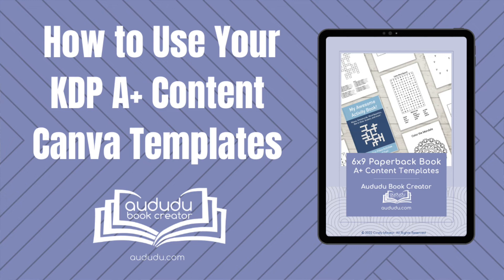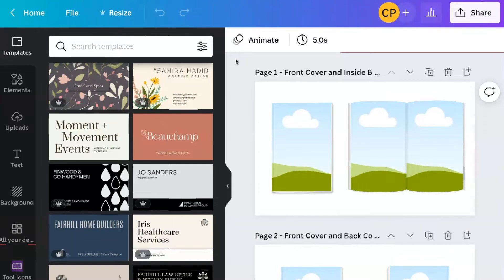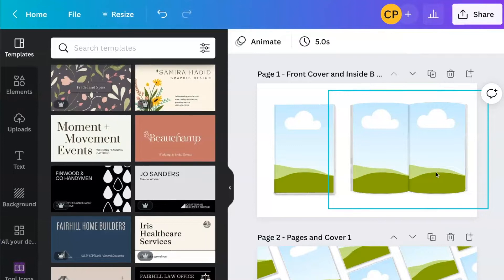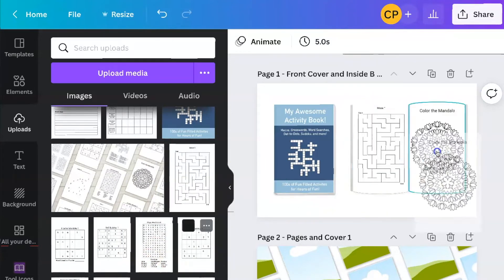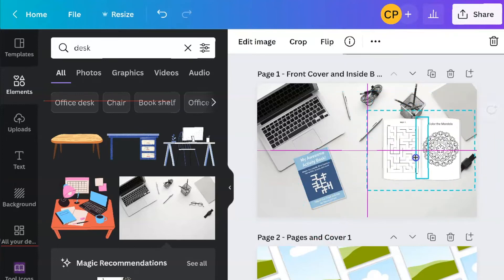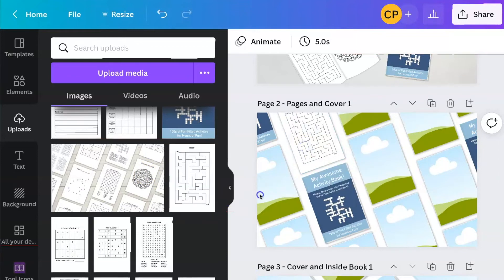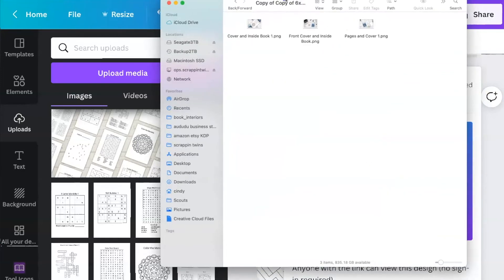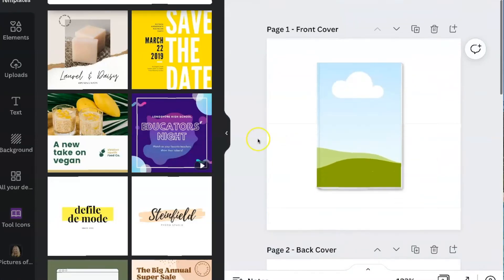How to Use Your KDP A+ Content Paperbook Mockup Canva Templates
This video walks you through how to use the Canva templates you purchased from Aududu Book Creator.  Don't have the templates?  You can get them here: